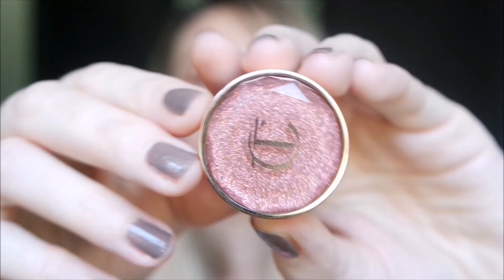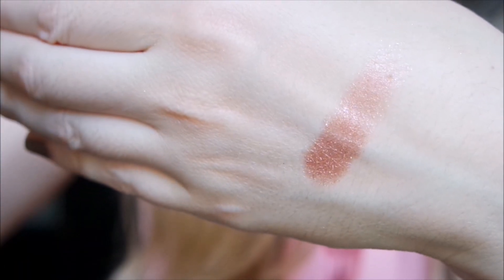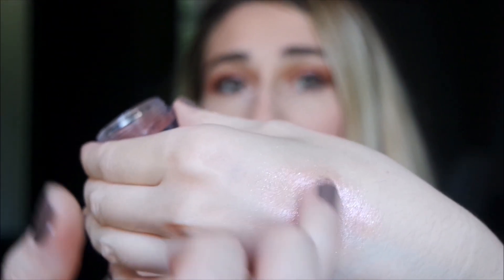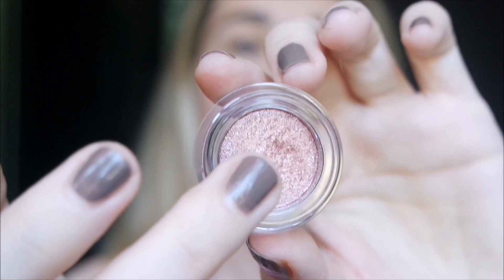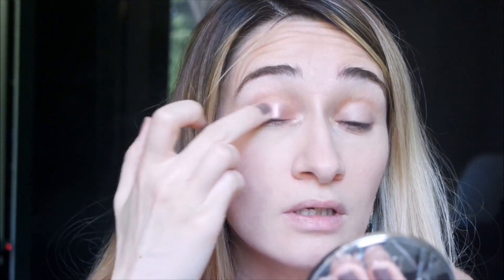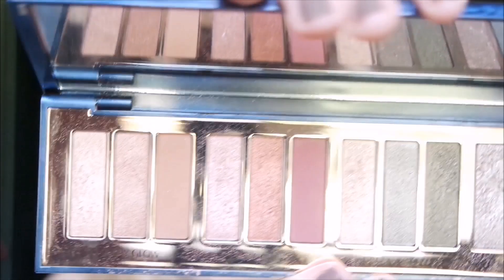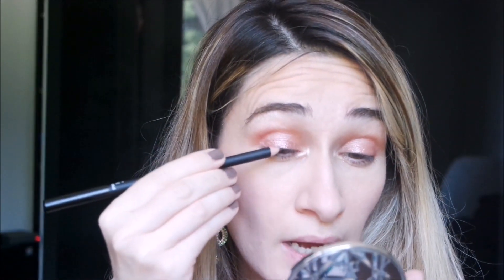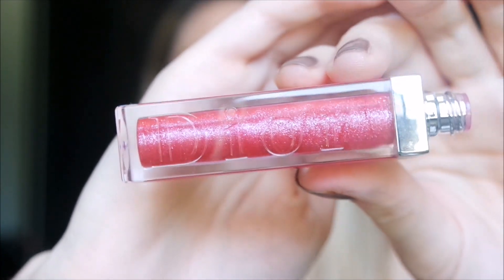CHARLOTTE TILBURY NEW JEWEL POTS EYESHADOW|| SWATCHES, REVIEW PILLOW TALK MAKEUP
F A C E B O O K
T W I T T E R
W E B S I T E
Thx xo